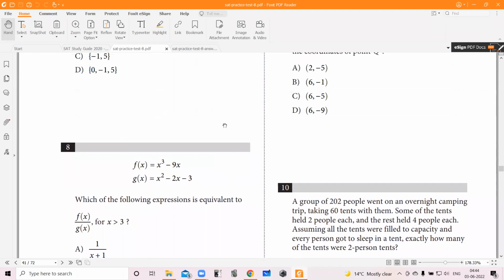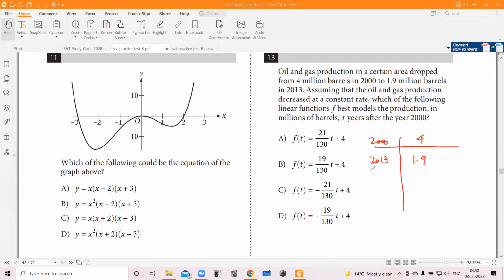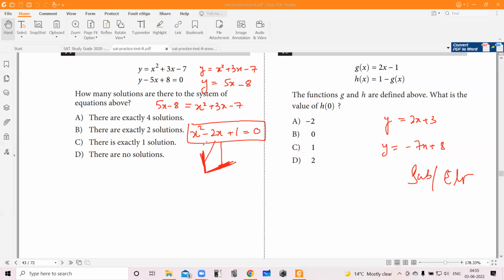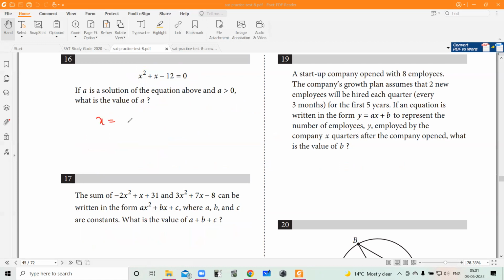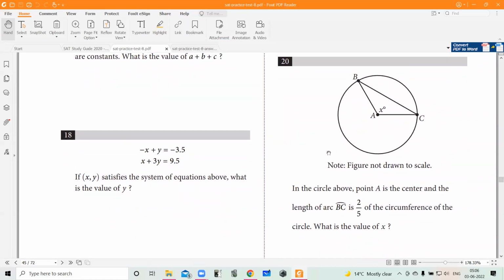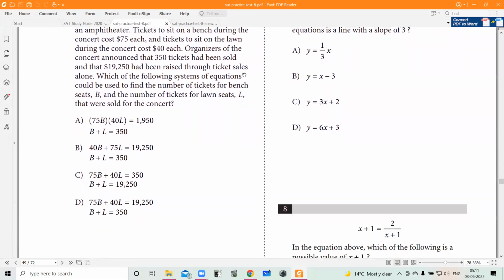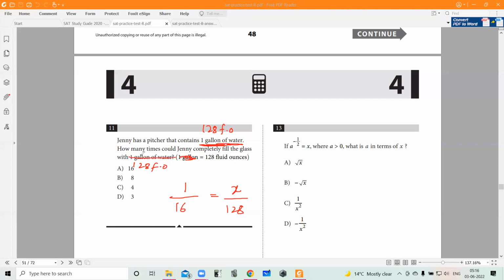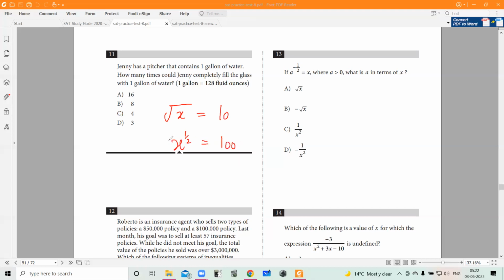SAT TEST PAPER 8 COLLEGEBOARD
SOLVING SAT TEST PAPERS